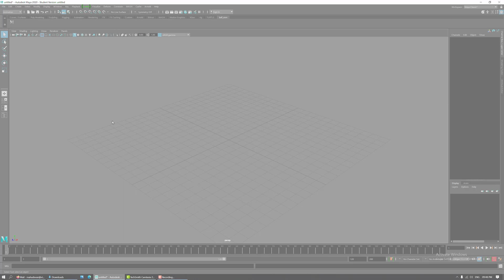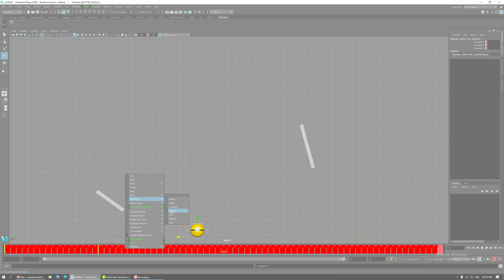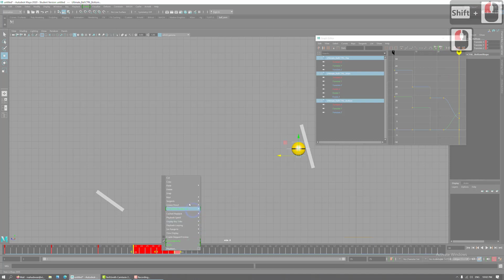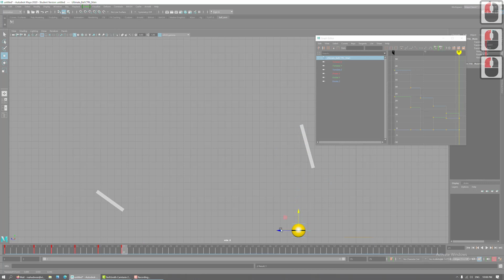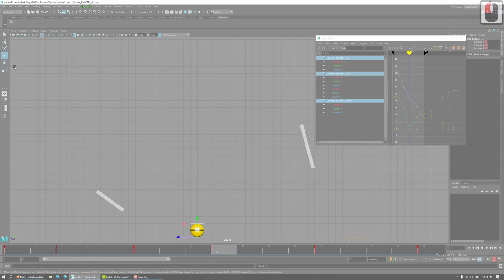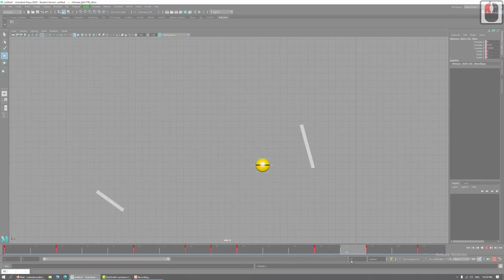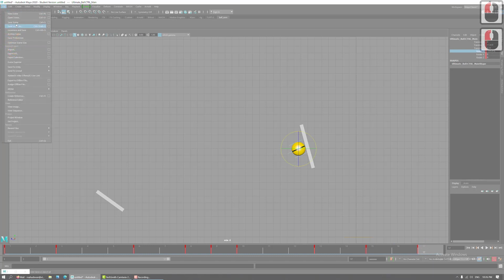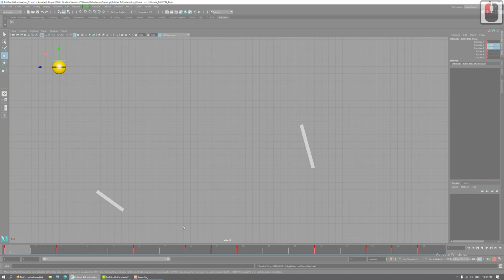Class04 Progressive Ball Bounce Rubber with Interactions Blocking Anm Detail